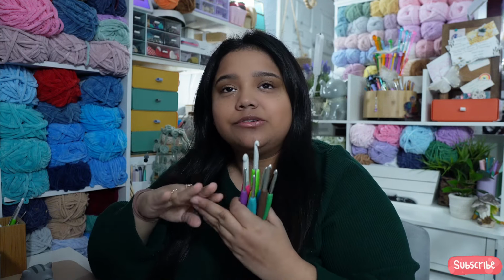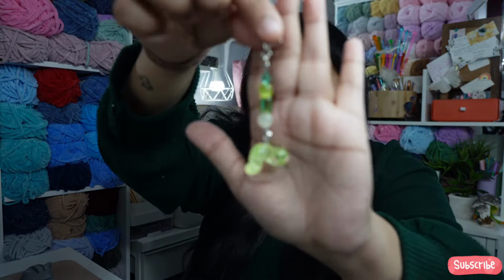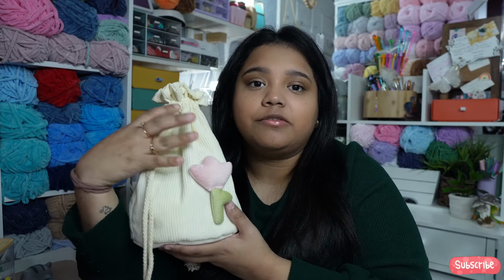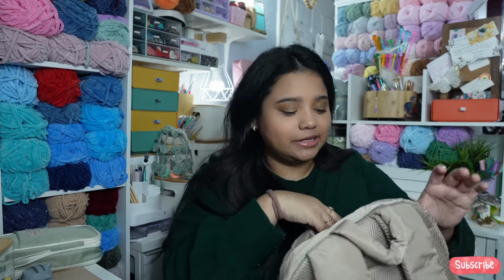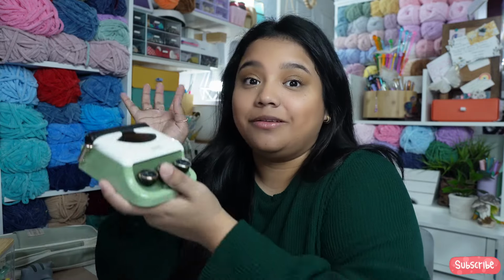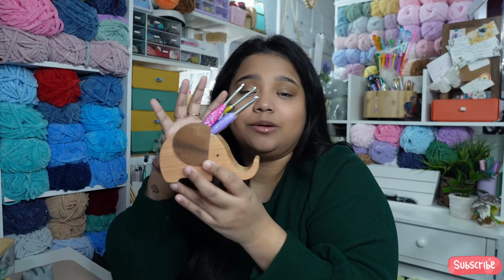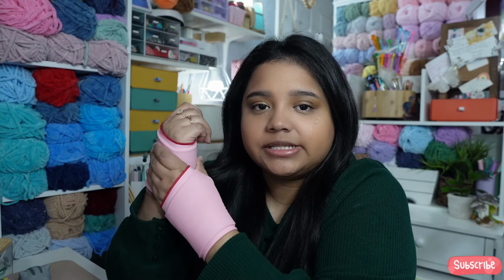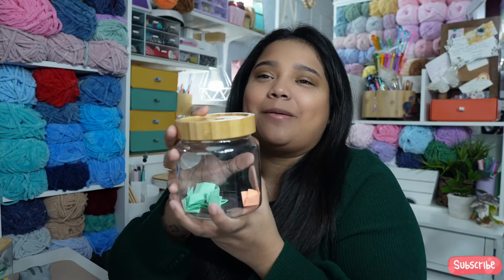Crochet Gift Guide 2024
Hello Inspirers!
Love,
Melly

If you’d like to send me mail (:
4428 N 19th St.
Waco, Texas 76708

Thank you again for 9,551 Inspirer Family and COUNTING. (:

REMEMBER, Everyone is inspired by others, so let's inspire each other! :D

New videos will be coming out every Friday, 8AM CST

Youtube Lives every Tuesday and Thursday at 8pm CST!
See you guys then [=

People/Patterns Mentioned:
1.) Hooks:
Clover Hooks:

2.) Stitch Markers

3.) Sewing Sticks by Me 🙆🏽‍♀️

4.) Project Bags:

Kirby drawstring pouch:

5.) Hook Bag:
Oldie but still a goodie:

Soon to be most loved:

6.) Backpack

7.) Numbered Popper:

8.) 9-Drawer desk organization:

9.) Make-ID label Maker:

10.) Scissors:

11.) Elephant Hook Holder:

12.) Ring Light w/ phone stand:

13.) Safety Eye Tool:

14.) gloves:
Compression gloves:

15.) accomplishment Jar:

Other items mentioned:
Gift cars
Safety Eyes
Safety Noses
Poly-fil

 • Endless Summer – ...